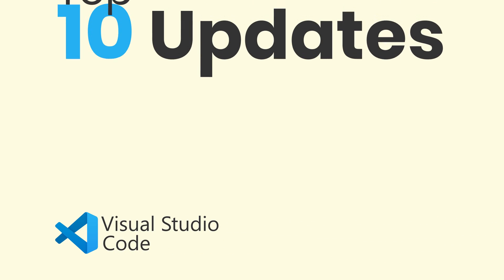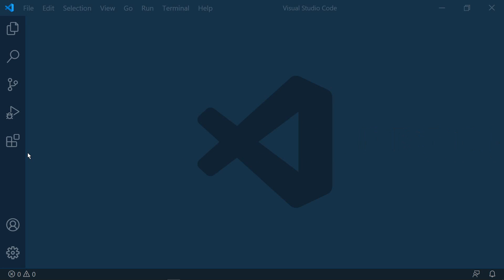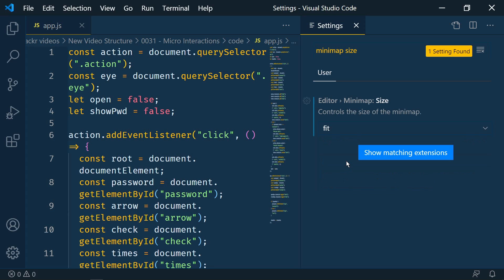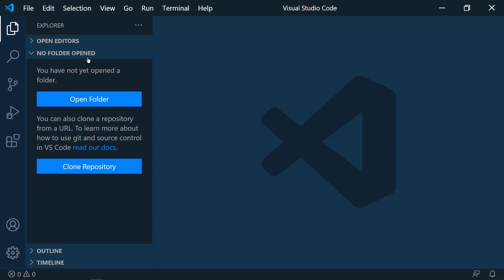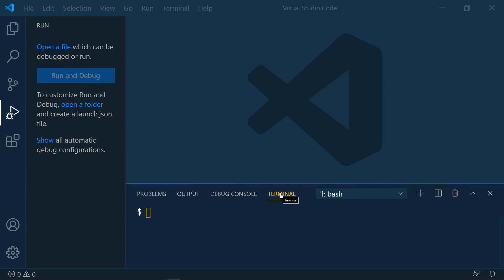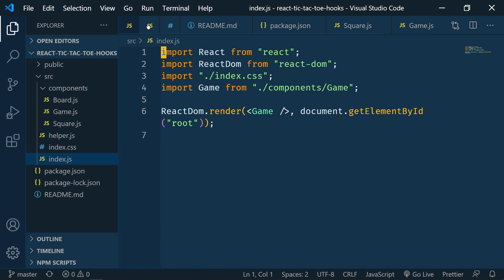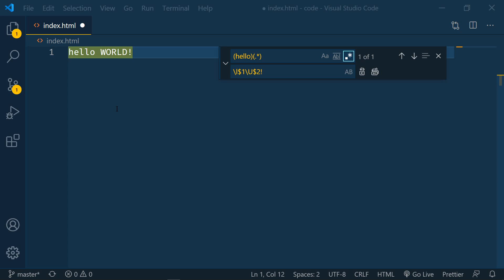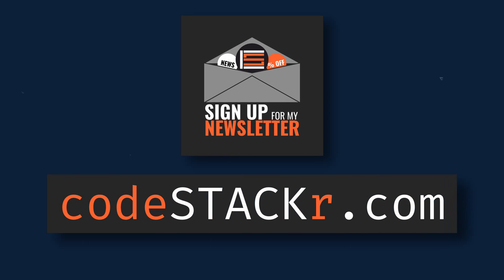Top 10 VS Code Updates You Don't Know About!! (2020)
Here are the top 10 updates to VS Code that have happened in the first half of 2020 (January - July). A few of these I had no idea about. So hopefully these will be new to you and they will help you to code more efficiently. In case you didn't know, Visual Studio Code is updated monthly. They are constantly adding new, awesome features.

Here's a list of what we will cover:
00:00 Intro
00:20 Sponsor (Scrimba)
01:22 Draggable sash corners
02:49 Column selection mode
03:25 Convert to template string
03:47 GitHub authentication support
05:17 Flexible view & panel layout
06:07 Pin editor tabs
06:53 Edit complex settings
07:23 Change case in regex replace
08:24 New JavaScript debugger
08:50 New Course Update!!

💖 Show support!